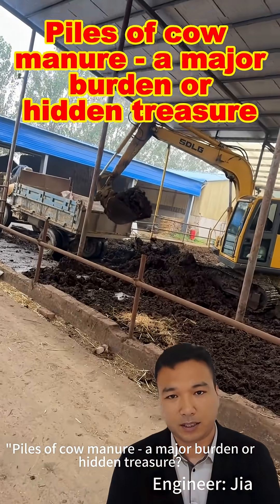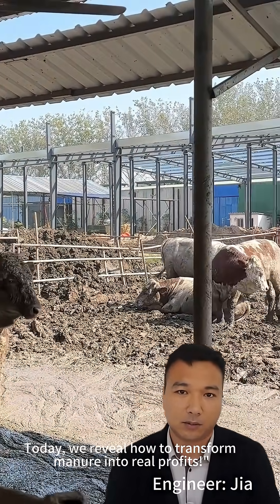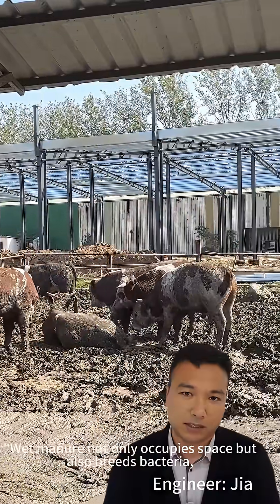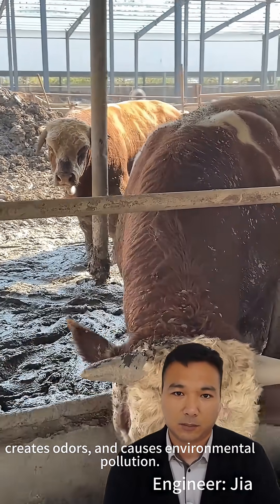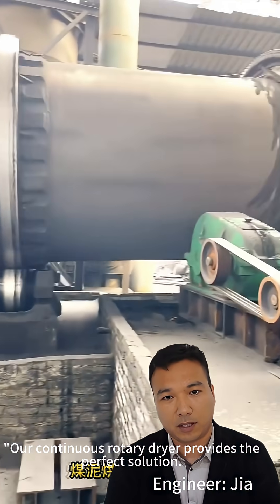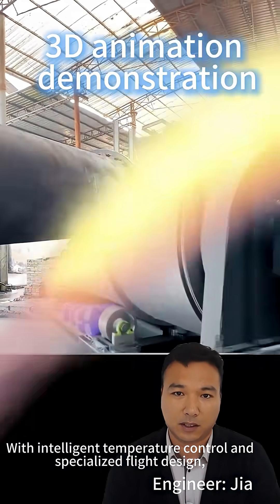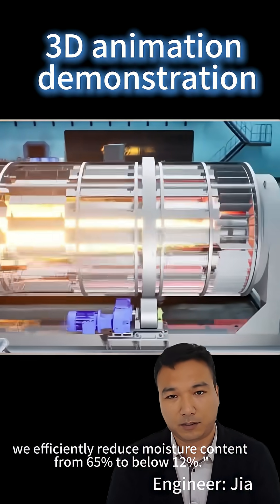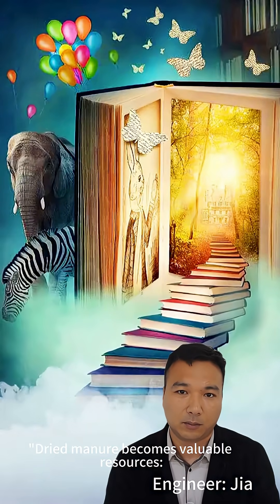Revolutionizing Manure Management: Complete Drying Solution for Modern Farms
Discover how our continuous rotary dryer transforms cattle manure from an environmental challenge into multiple profit streams. This video demonstrates the complete process from raw material to valuable end products.

The system efficiently converts wet manure (65% moisture) into dry, versatile material ((12% moisture) suitable for:

Commercial organic fertilizer production

Safe and hygienic livestock bedding

High-calorific biomass fuel

Specialty mushroom cultivation

Engineered for agricultural applications, our dryer features intelligent temperature control and specialized flight design, ensuring optimal performance while reducing energy consumption by 30%.

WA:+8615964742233